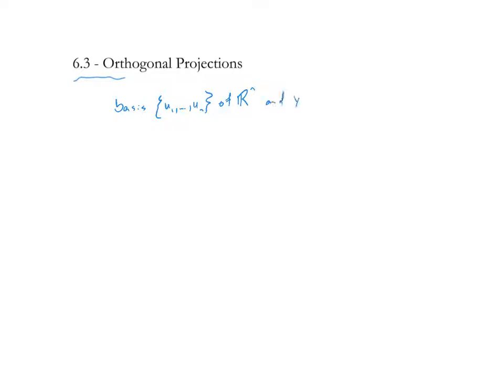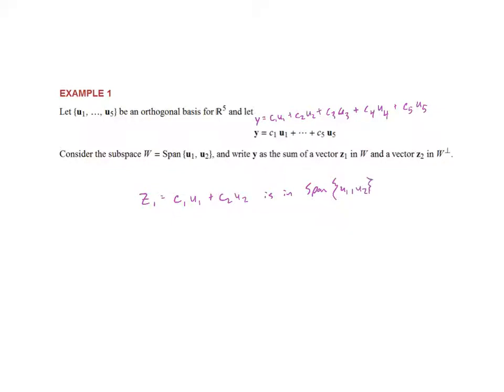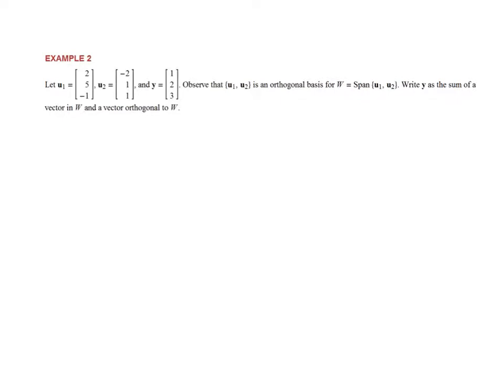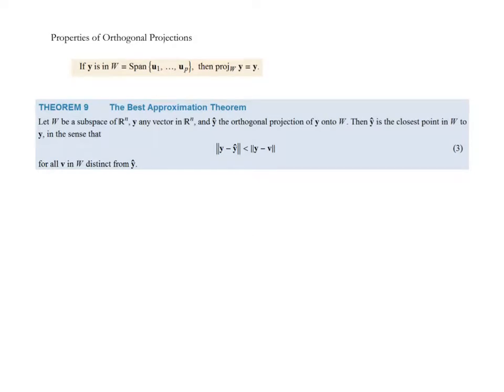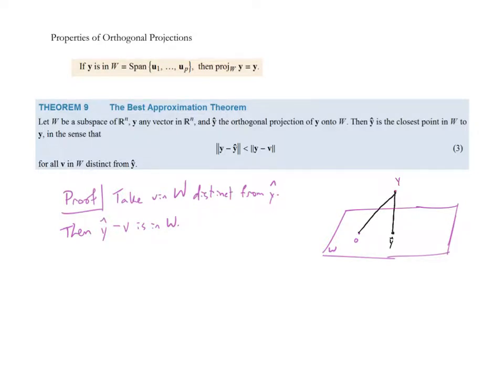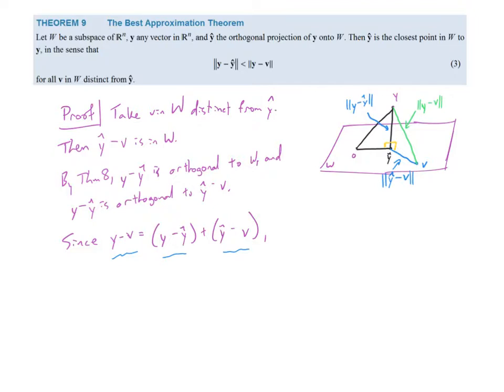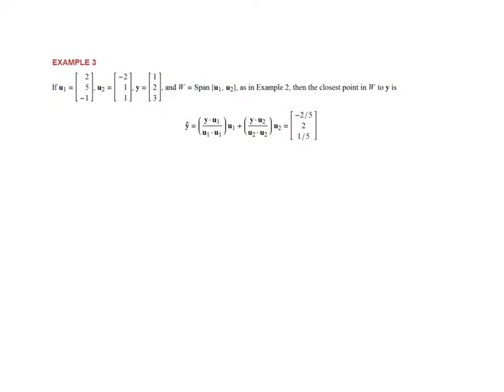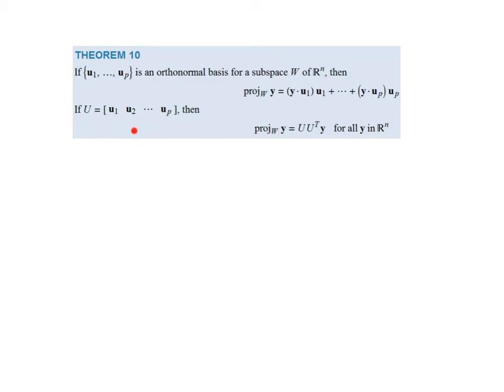6.3 - Orthogonal Projections